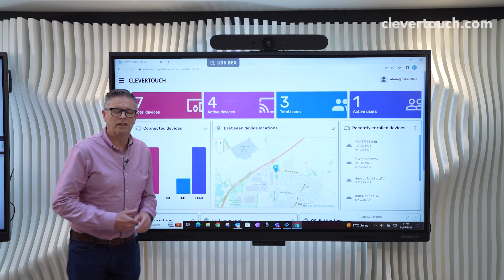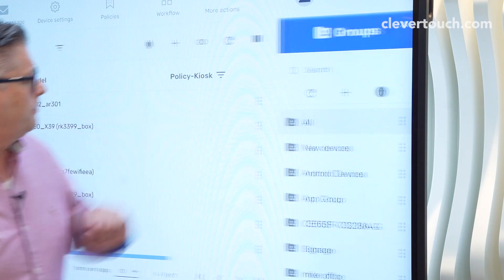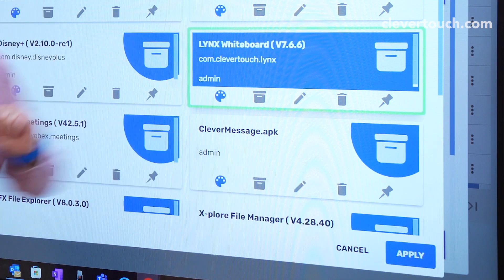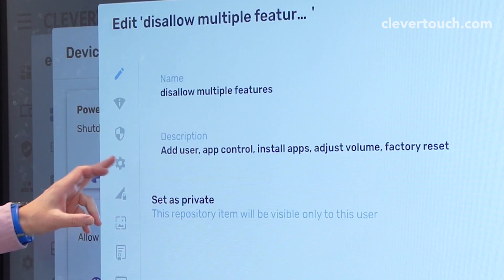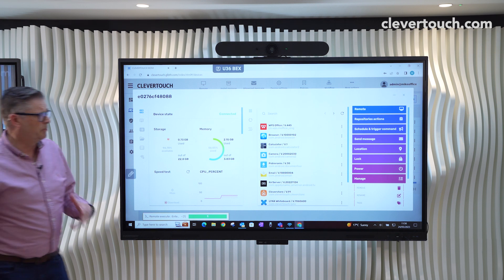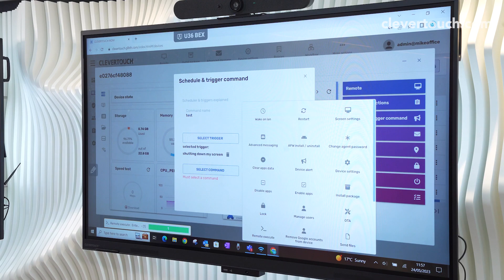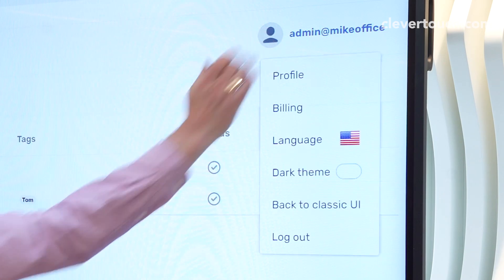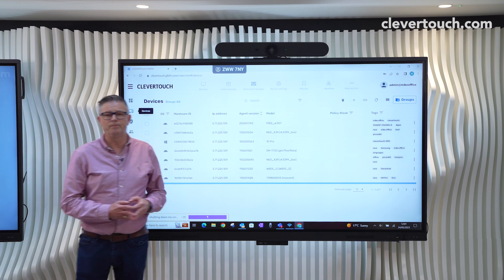Clevertouch | Remote Management | MDM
Mike Nunley gives an overview of Clevertouch's Remote Management system, MDM, from customisation of the home screen to disallowing specific features or even the new element, remotely turning off the device through the power management schedule.